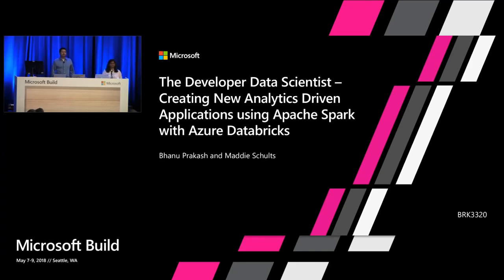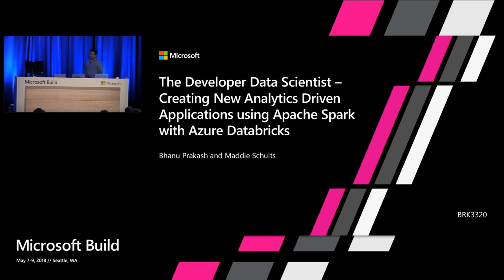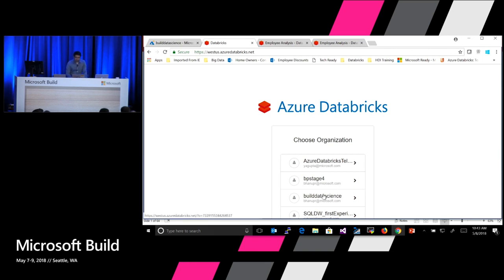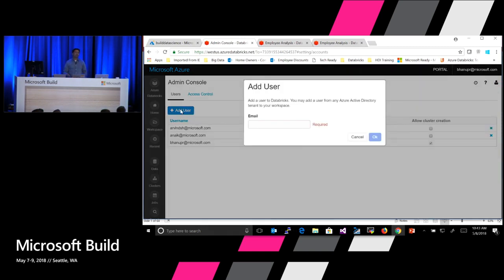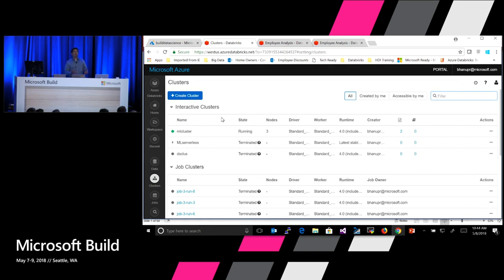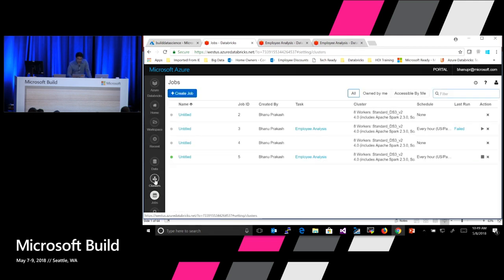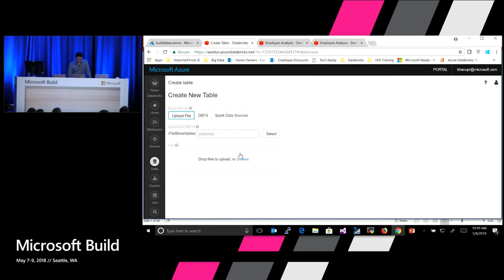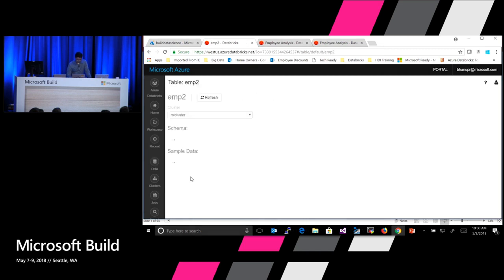Microsoft Build 2018 The Developer Data Scientist – Creating New Analytics Driven Applications using